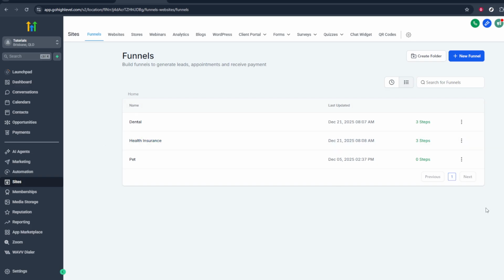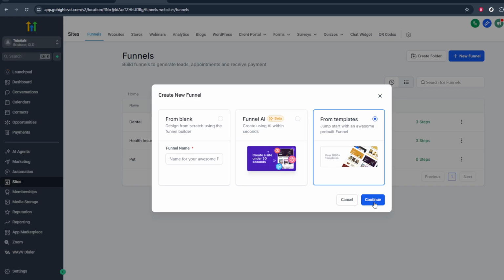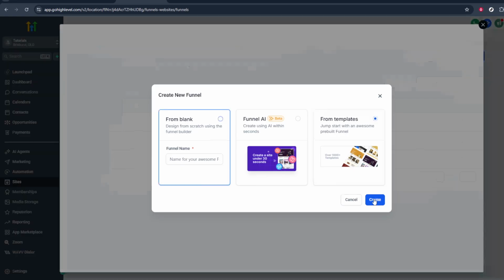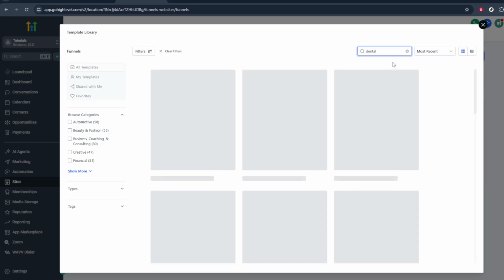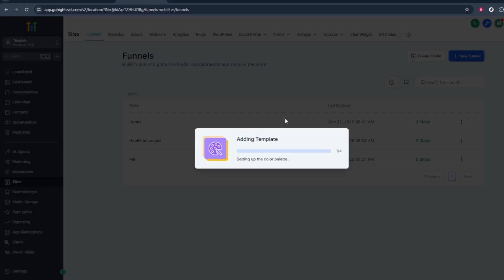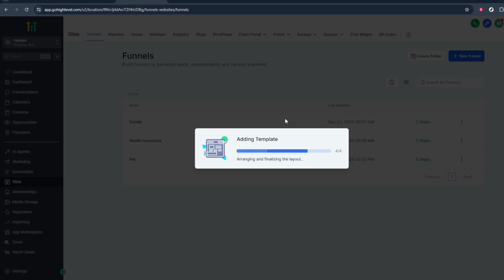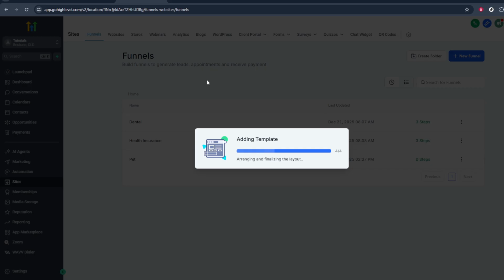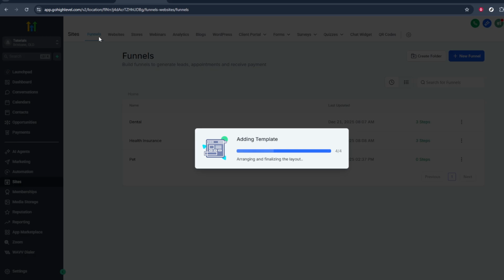How to Create a 3-Step Sales Funnel in Go High Level | 2026 Guide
In this video, you’ll learn how to create a 3-step sales funnel in Go High Level, helping you capture leads, nurture prospects, and convert them into customers effectively.